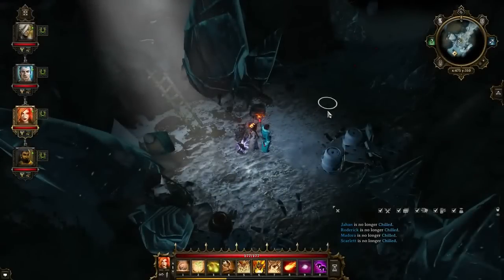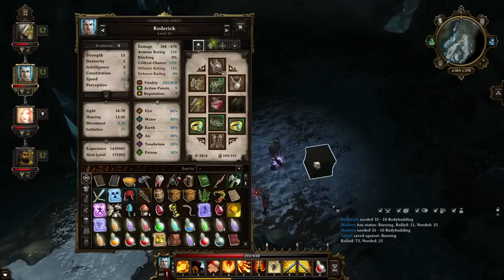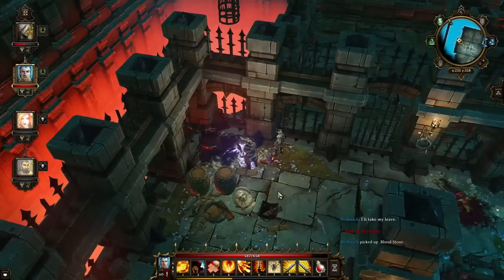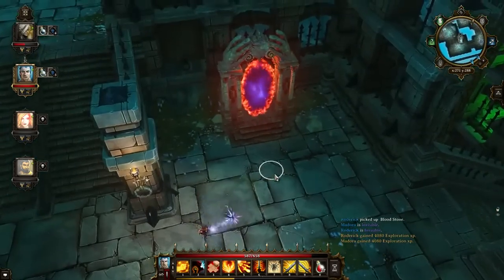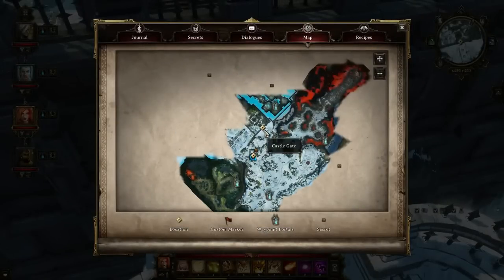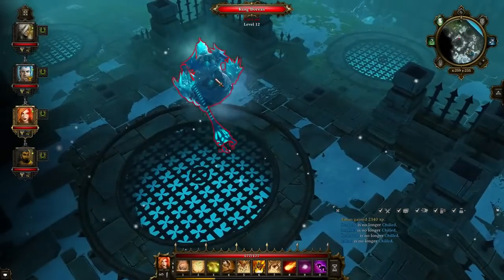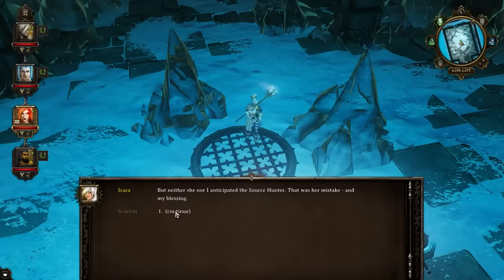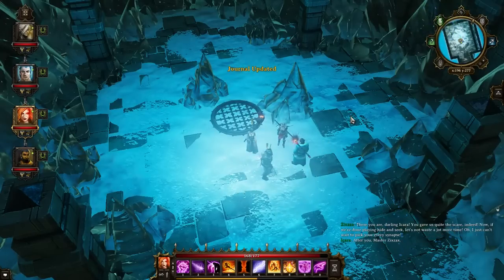Divinity Original Sin White Witch Quest Guide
● Personal Rating: ★★★★✫
● Complete review once I finish the game!
● About the Game: Gather your party and get ready for a new, back-to-the-roots RPG adventure! Discuss your decisions with companions; fight foes in turn-based combat; explore an open world and interact with everything and everyone you see. Join up with a friend to play online in co-op and make your own adventures with the powerful RPG toolkit.